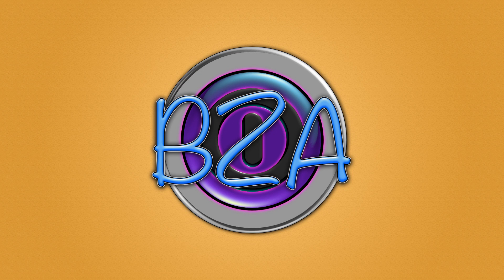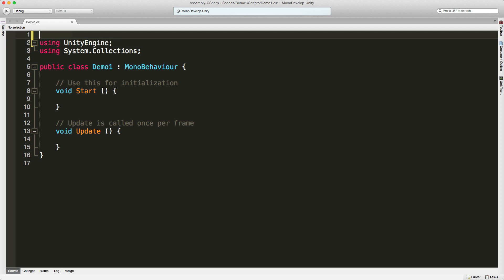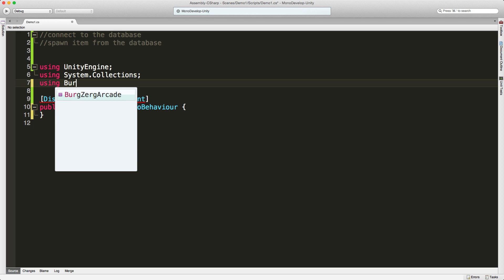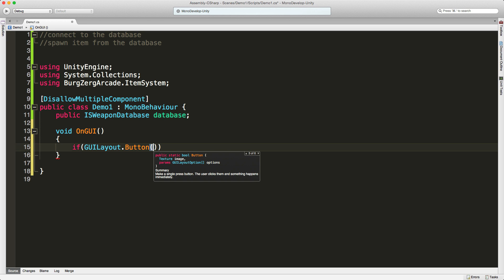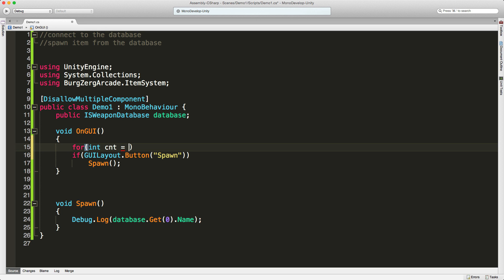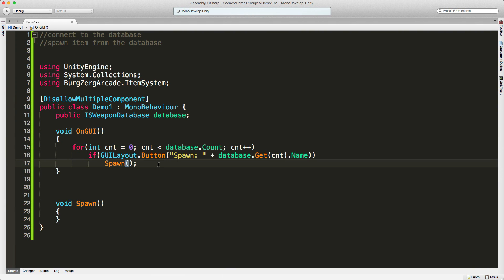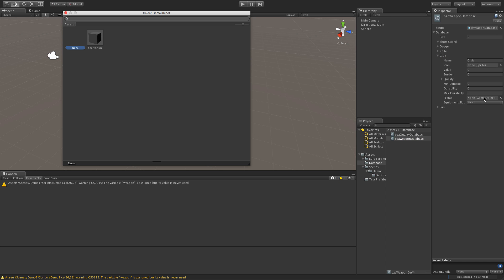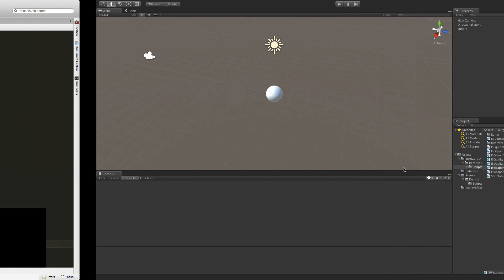Unity 5 RPG Series – 023 Item System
Now that we have a small working model for our database, it is time to create a demo scene so we can start instantiating our objects from the database in to our game.